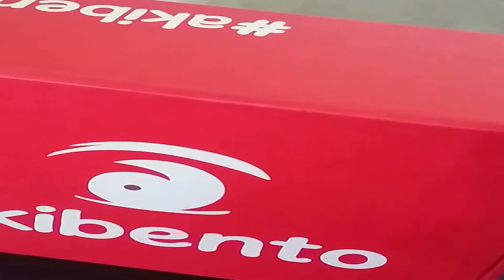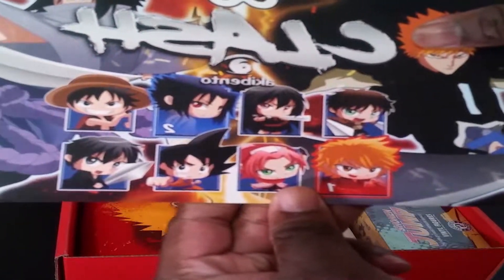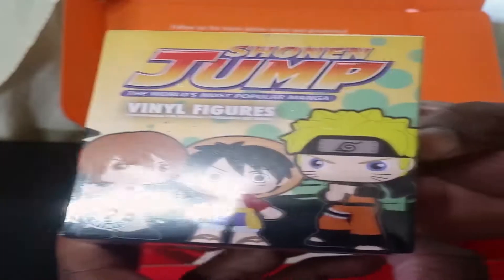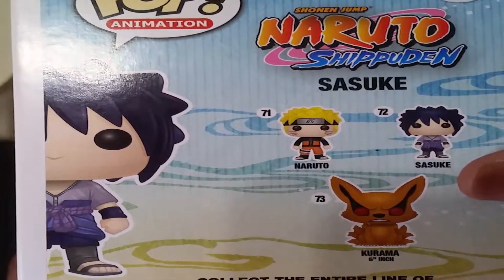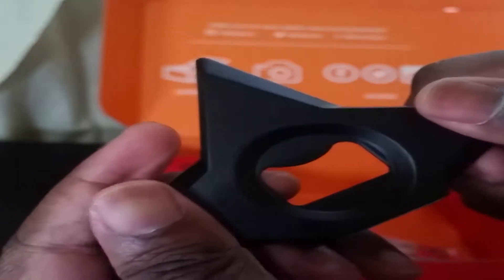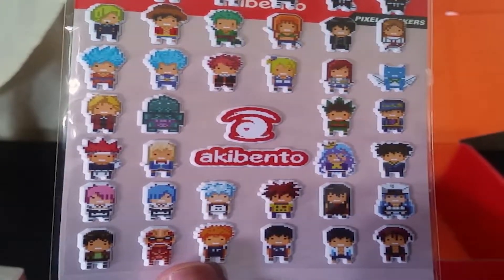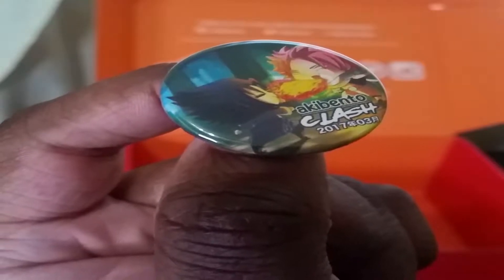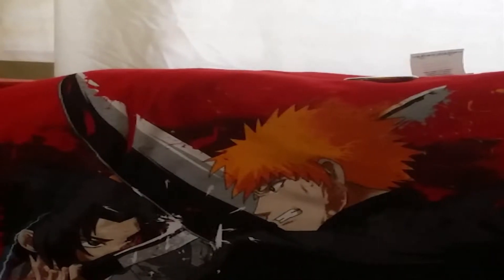akibento unboxing for march 2017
here a link to the akibento site if you want to buy one